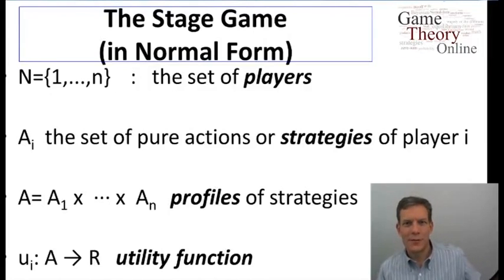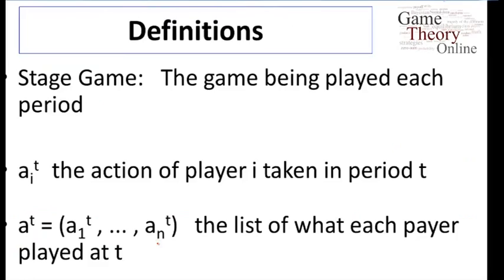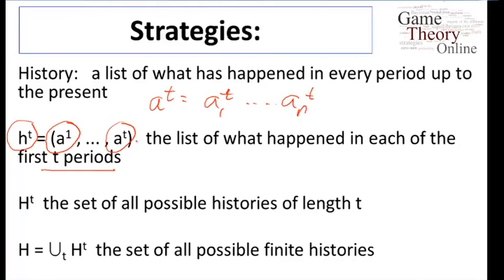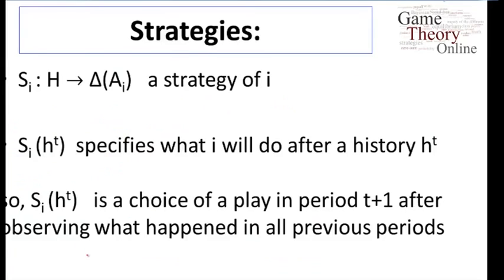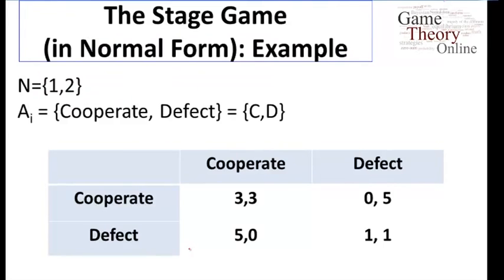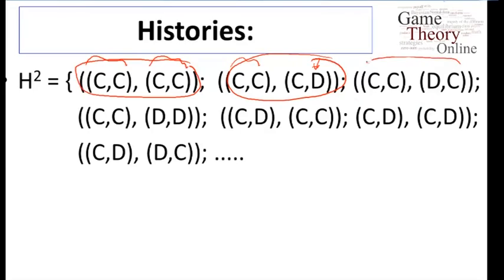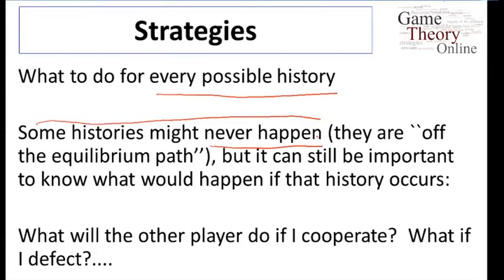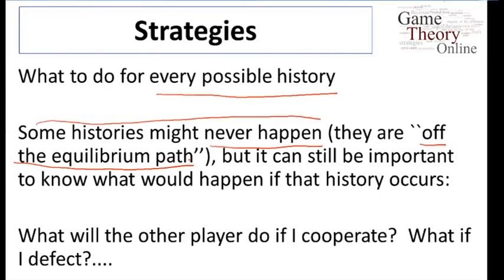26 Repeated Games Week 4 5 2 Repeated Game Definitions 5 49